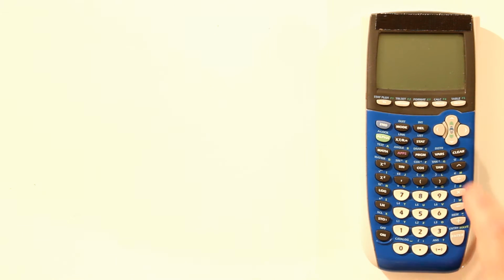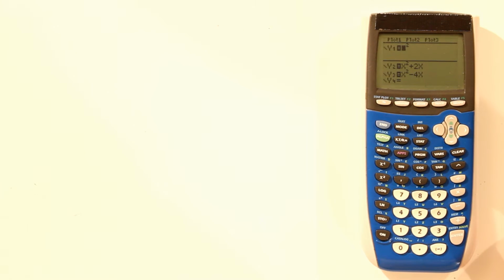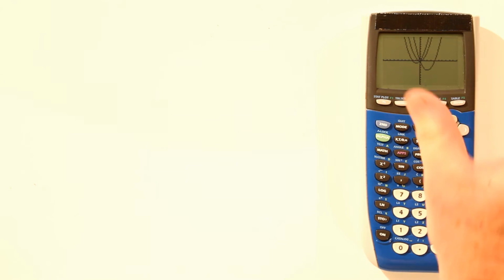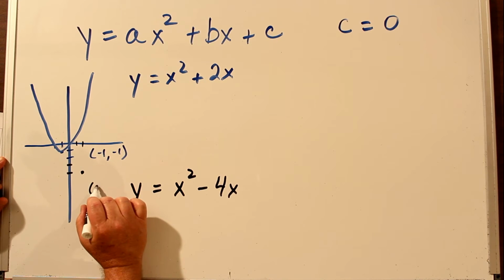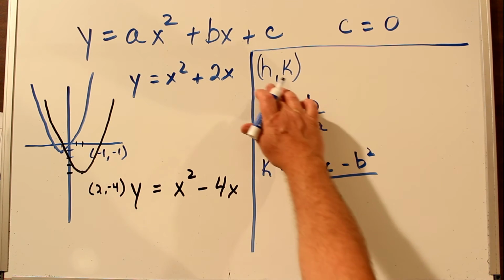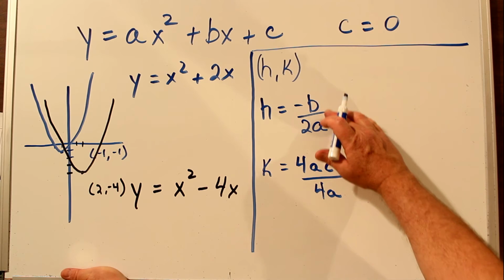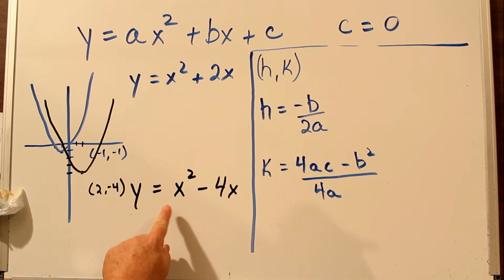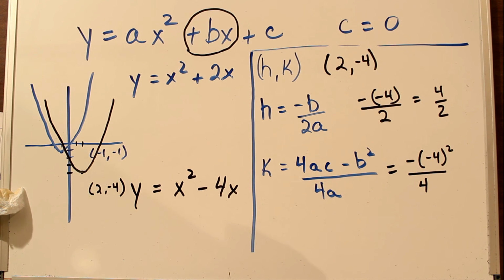Visual Math Learning! More Watching! Less Math! Parabola (Quadratic Equations) Basics Part III ✔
Watch and learn how the changing parts of the parabola equation changes the graph of the parabola.  In this way, you will learn more about parabolas than by simply doing the math work.  You will see the math visually!  Easy-to-follow instruction for quadratic equations. Part III.